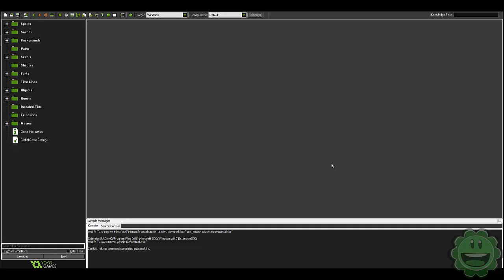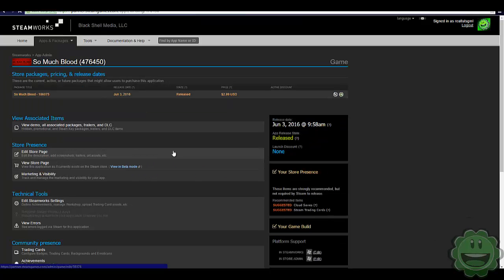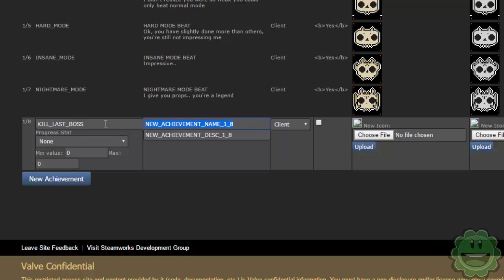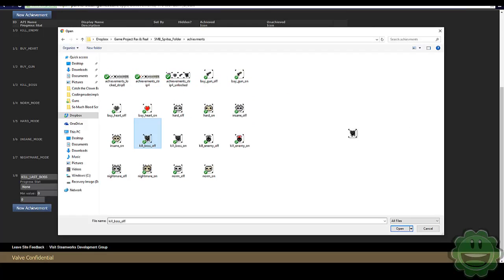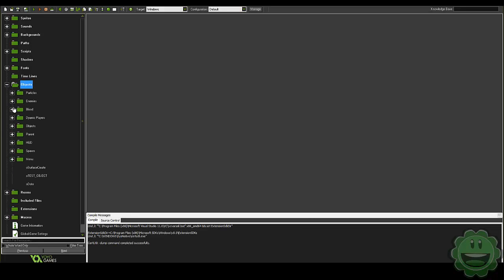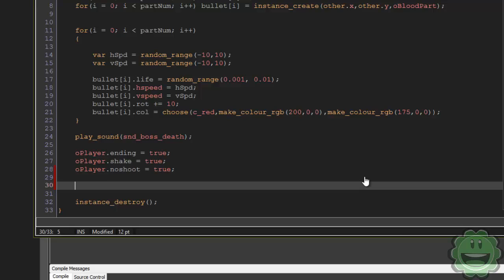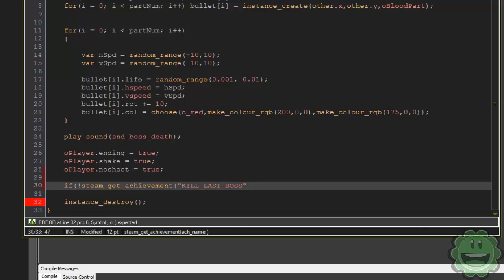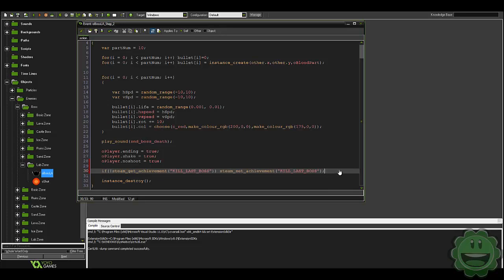Game Maker Tutorial: Steam Achievements